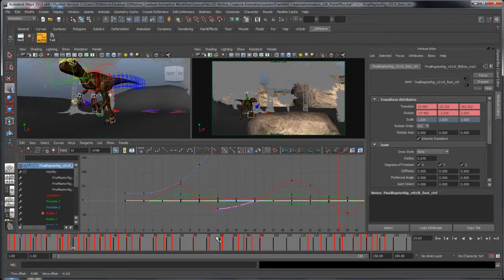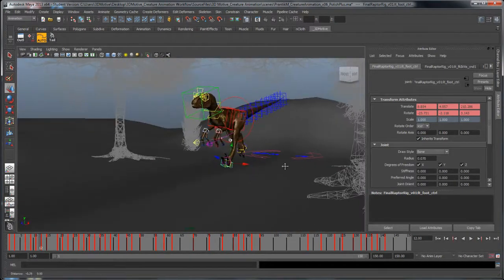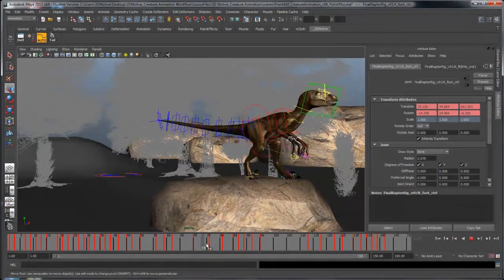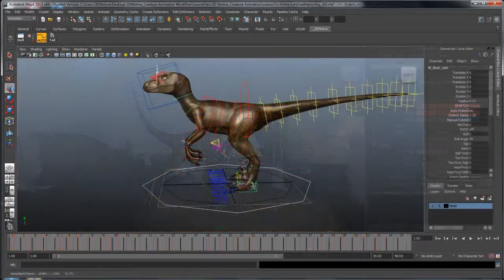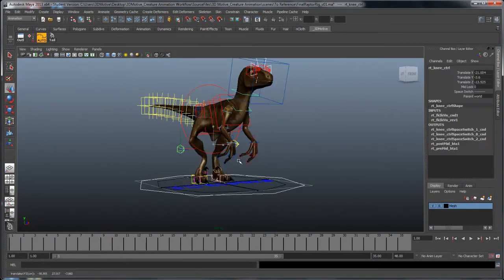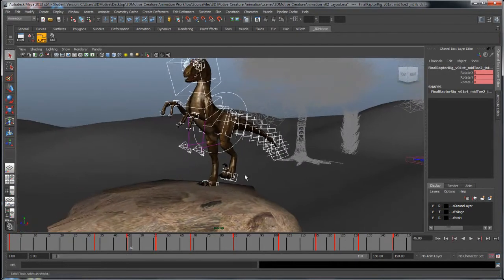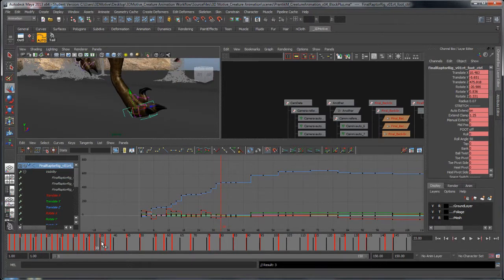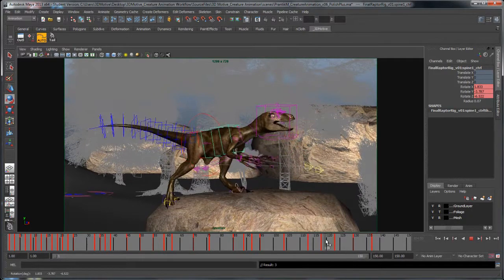Creature Animation in Maya (3dm Promo)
In this course, instructor Prantik Madhukalya gives us a comprehensive look at his process for animating a non-humanoid creature.  Here he will cover some basic rig functionality, scene layout, as well as walk through the layout, blocking, and polish stages of the animation process.